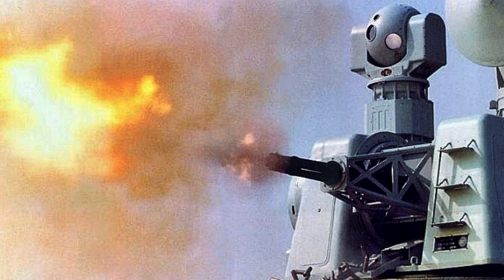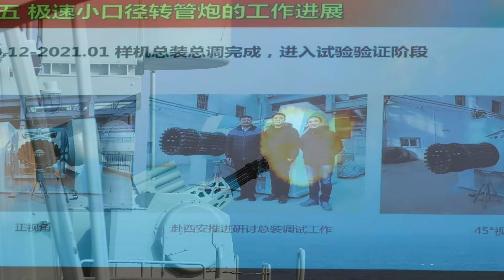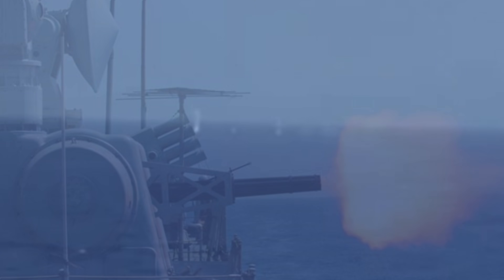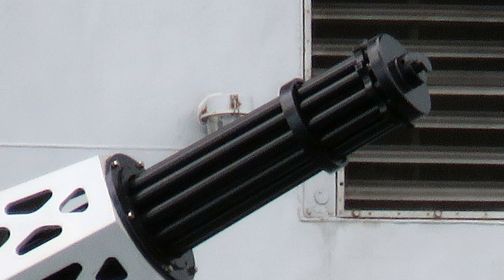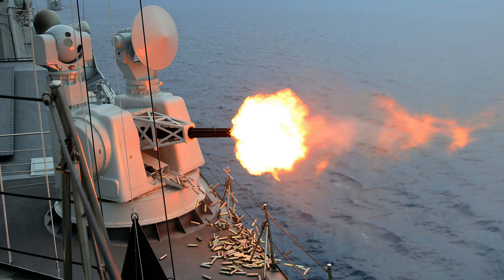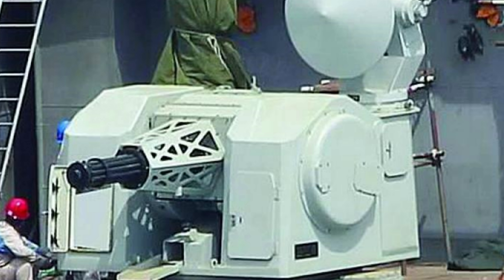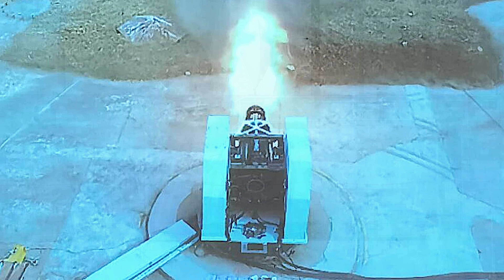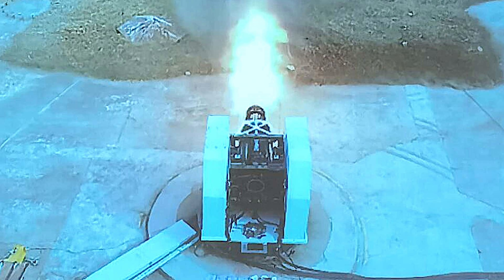China develops new Naval Gatling Cannon | 20 BARREL CIWS GUN ⚙️💥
Pictures have emerged online that indicate testing of a new and absolutely fearsome-looking naval point air and missile defense system has been going on in China since January. The available images show that this weapon system notably features a Gatling-style rotary cannon with a whopping 20 barrels, nearly twice as many the largest close-in weapon system, or CIWS, now in service with the People's Liberation Army Navy, or PLAN.

The pictures, which first emerged on Chinese micro-blogging site Weibo and are now circulating on social media, indicate that this system has already undergone at least three rounds of live-fire tests, in January, March, and April of this year. It is unclear what entities might be involved in the design of this weapon and whether it is expected to lead to an operational system or is simply a proof of concept.